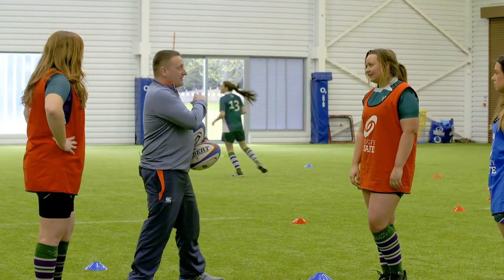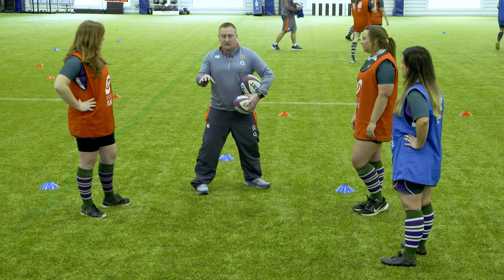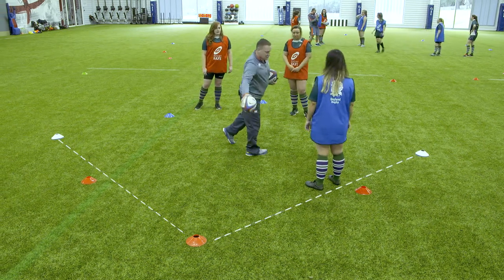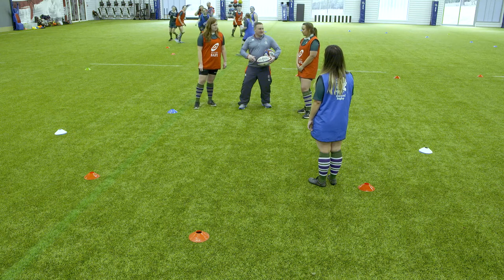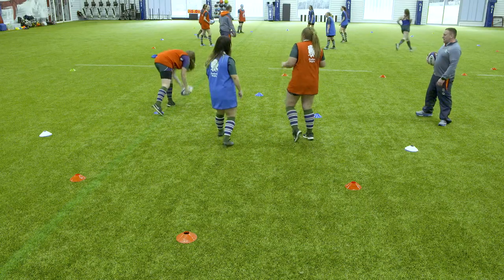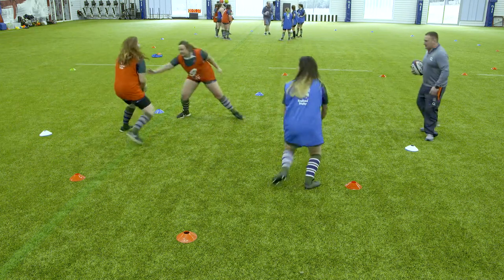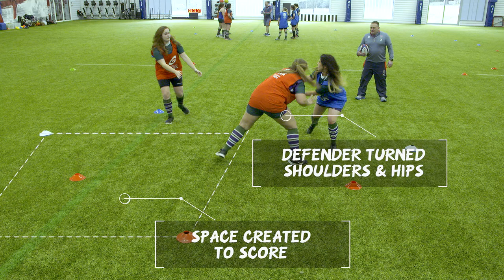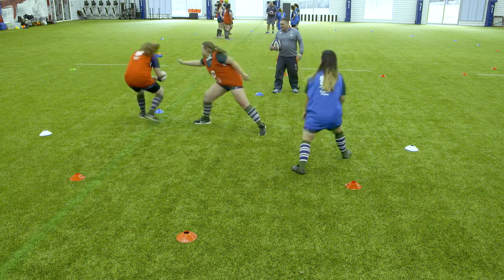Skill Zone - Beat the Defender